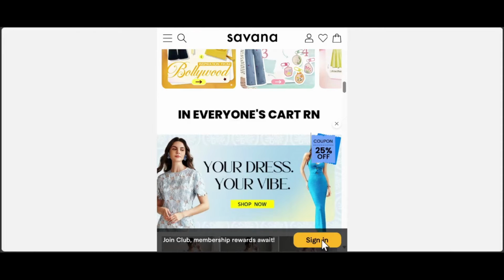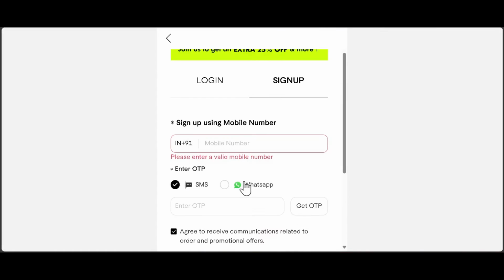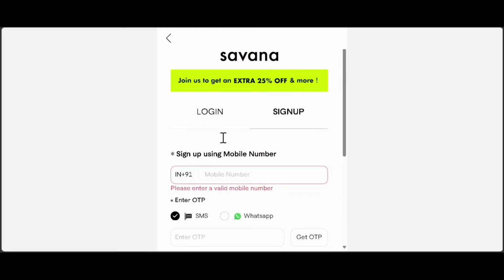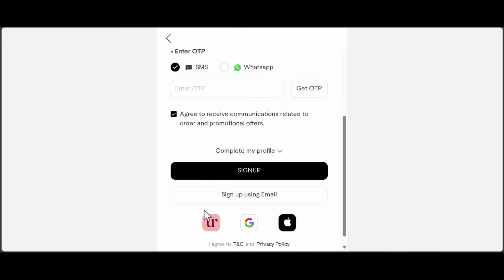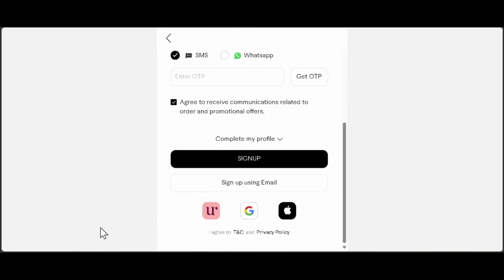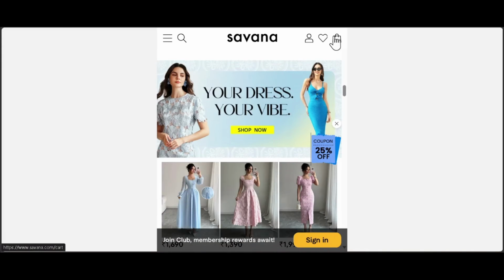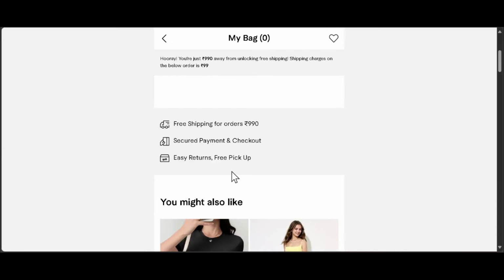How To Return Savana Products | Step-by-Step Guide!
Need to return a Savana product? In this step-by-step guide, we’ll show you exactly how to return Savana products quickly and easily. Follow these simple instructions to process your return and get your refund without any hassle!